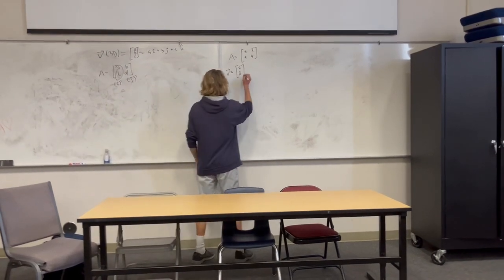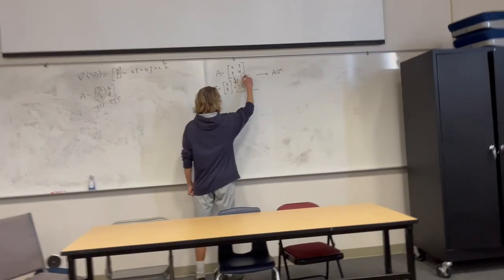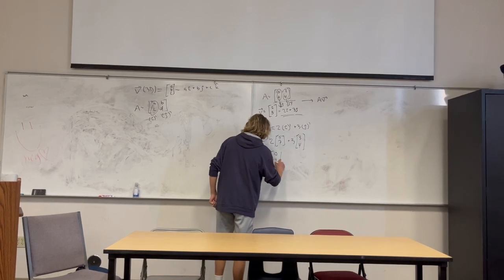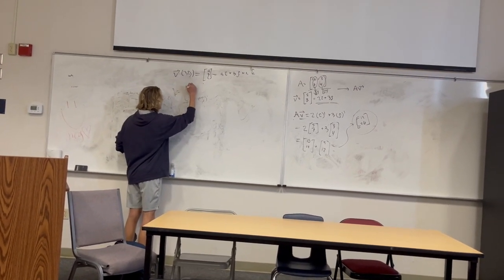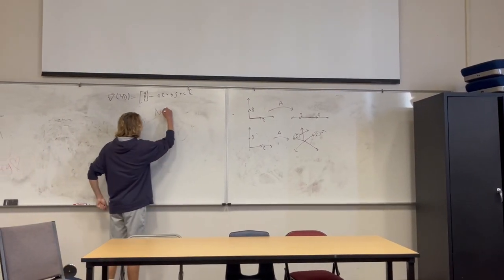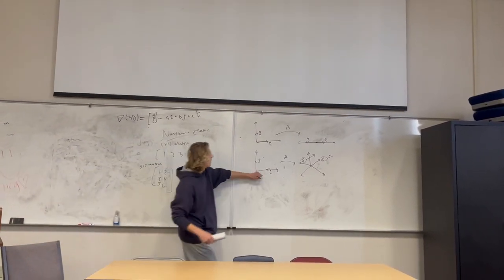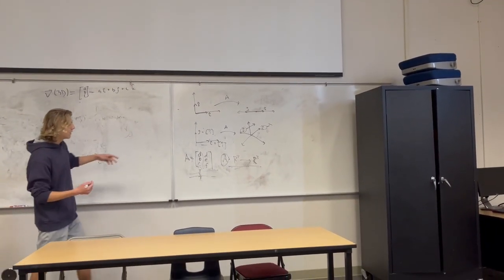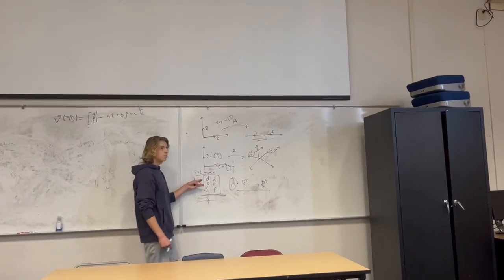Linear Algebra 2: Matrices